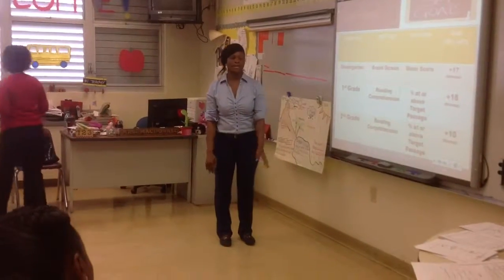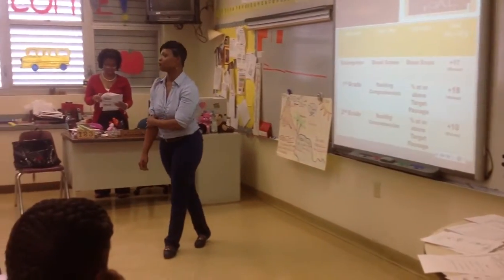Satarria Level Differentiated Instruction Part 4